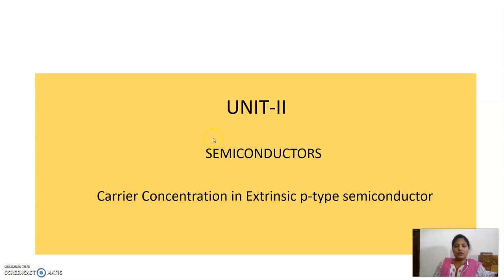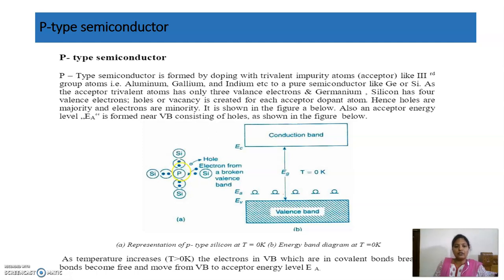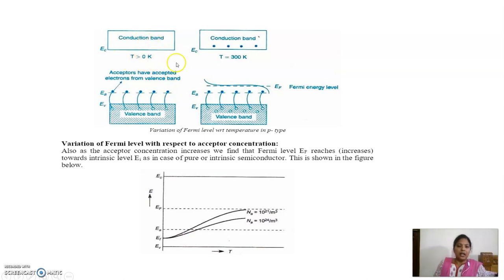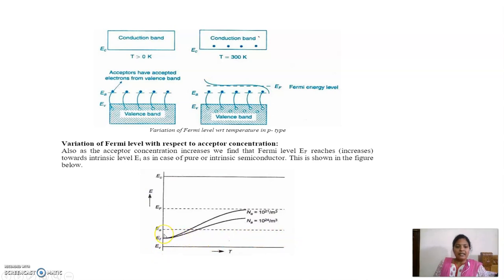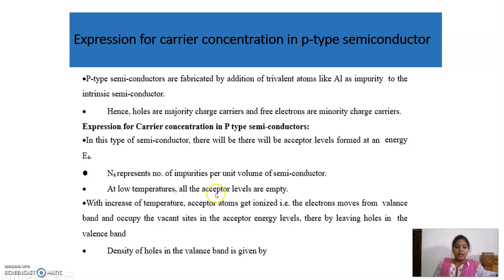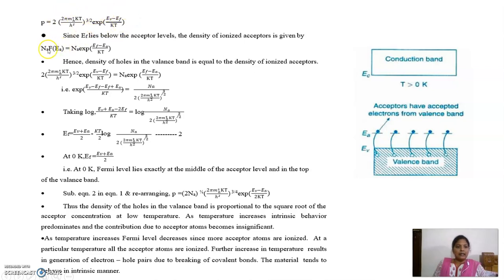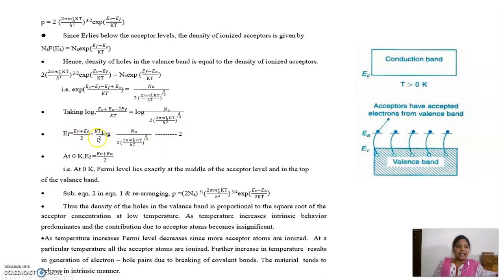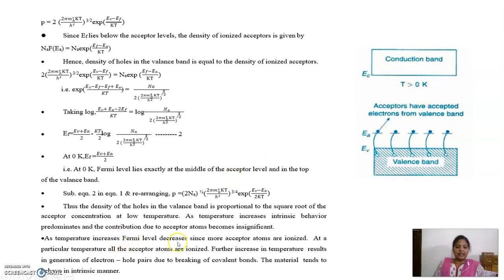Carrier Concentration in Extrinsic p- type Semiconductor